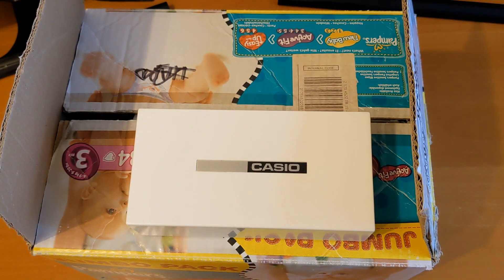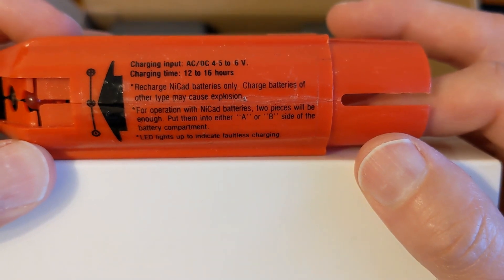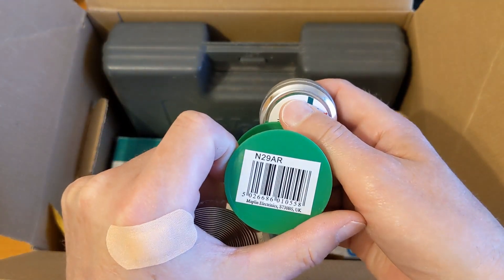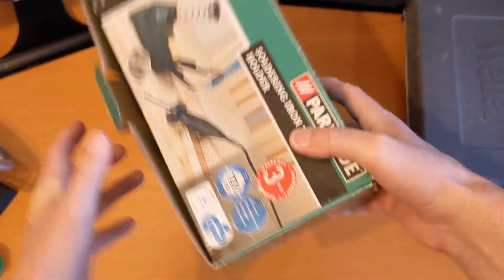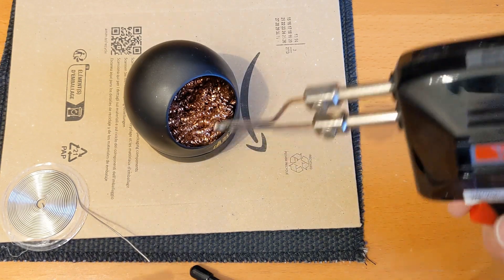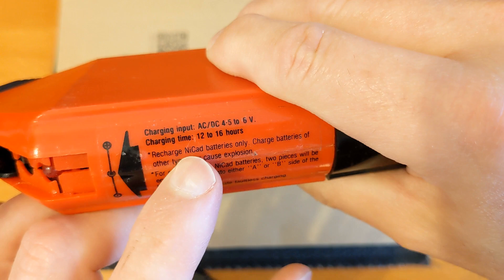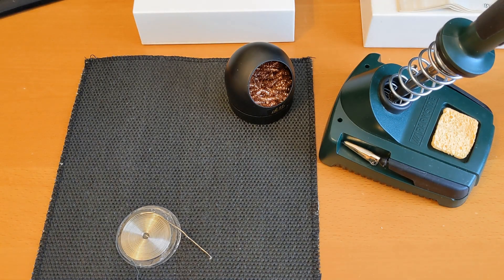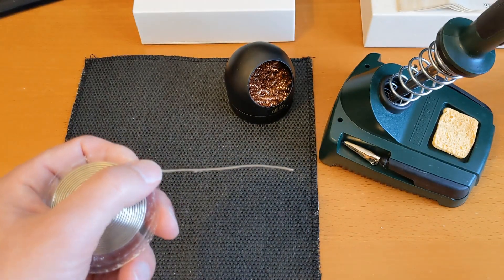What's In My Soldering Kit Box?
Here's the soldering kit I've used over the last few decades or more.

Chapters:
00:00 Intro
00:33 Past projects
01:35 Heatproof mat
01:44 Vintage portable soldering iron
04:27 Magnifying stand with helping hands (two of)
05:13 Solder wire
05:26 Tip tinner
05:49 Solder sucker
06:00 Fibreglass tiped cleaning pen
09:40 Desoldering braid / wire
07:25 Parkside soldering Iron and stand / holder
08:10 Weller Multi-purpose Soldering Gun
09:50 Weller Soldering gun demo
11:15 Portable battery operated soldring iron demo / test
14:45 Weller - further info
16:19 Parkside soldering Iron demo, including...
16:35 Flux & solder wire
18:35 Soldering iron tip cleaner
19:52 Soldering iron tip tinner
23:04 Future videos & Outro